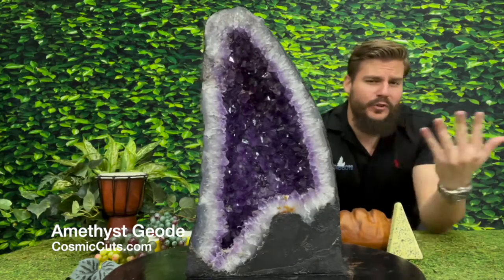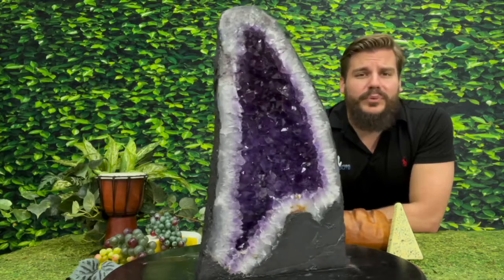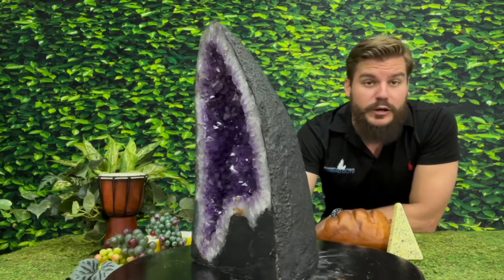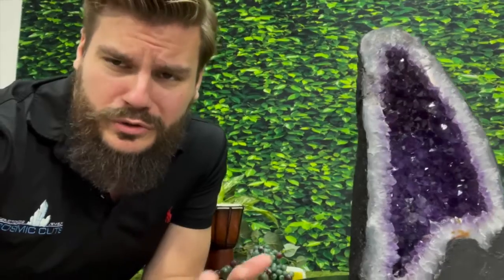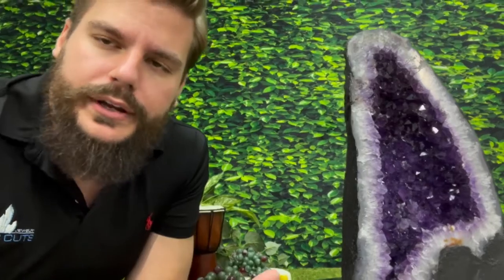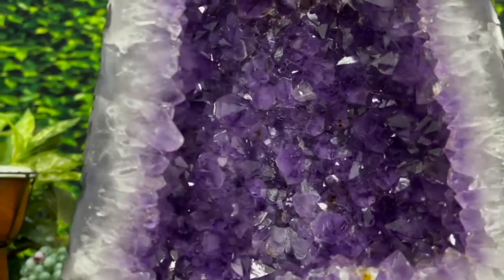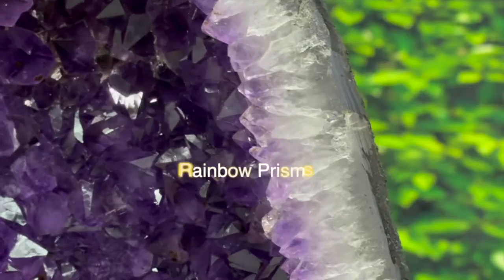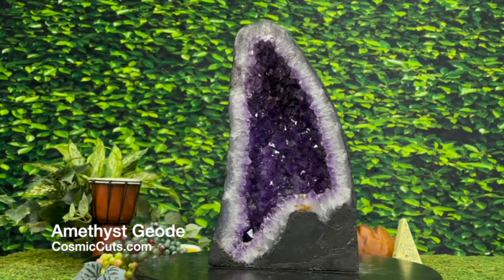"TRUE BLISS" Amethyst Geode 15.00 High Quality Cathedral Crystal NS-420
Size of Amethyst Geode: 15.00" x 8.00" x 5.00"

Origin: Brazil

100% Natural One-Of-A-Kind Amethyst With Letter of Authenticity